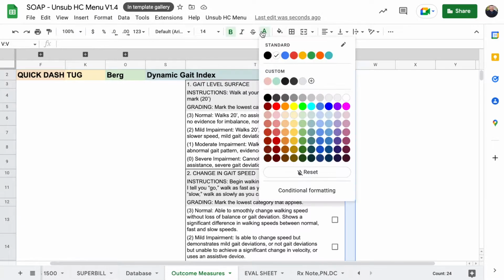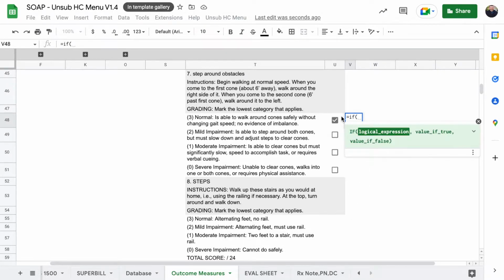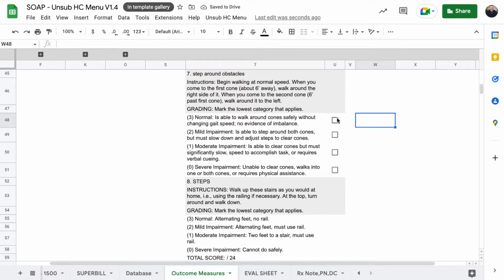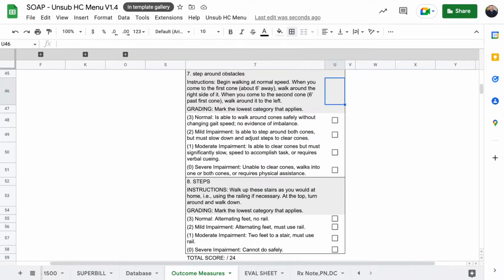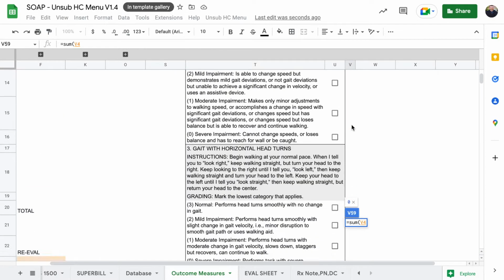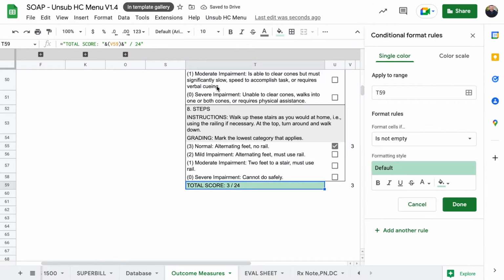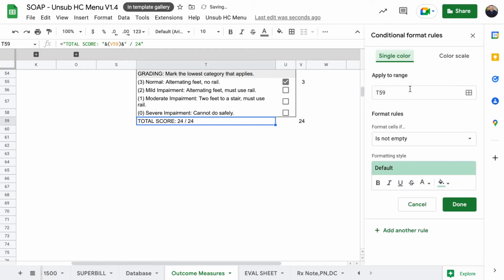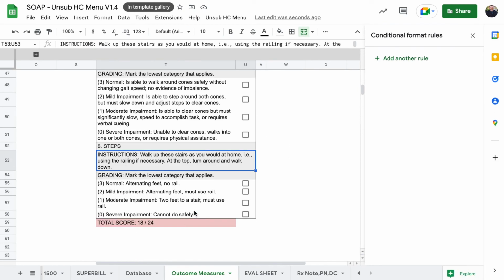Tutorial how to make Outcome Measures on Google Sheets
Hey everyone! In this video I go over how I am making functional outcome measures that auto-calculate using Google Sheets. In this video I go over how to add check boxes, use the IF function, conditional formation, how to merge cells, and how to add borders around groups of cells. I plan to update my templates with a bunch of functional outcome measures when I am done.